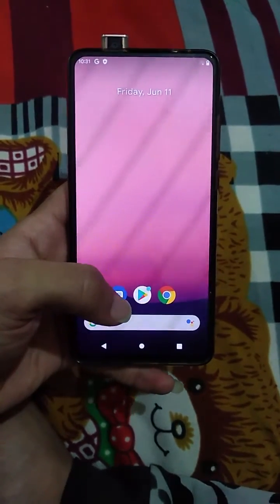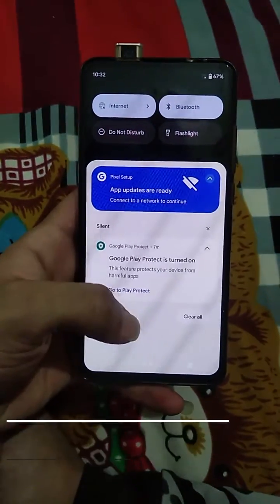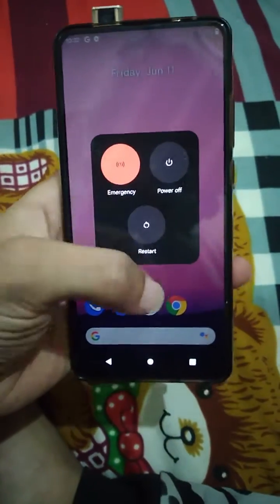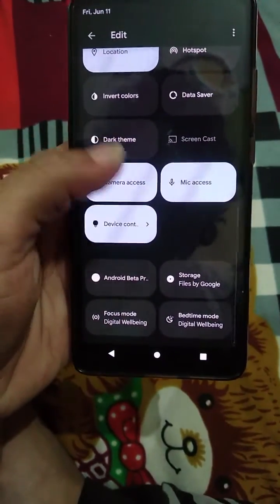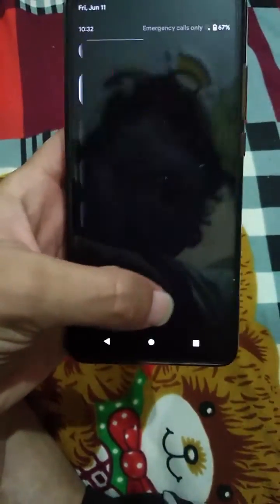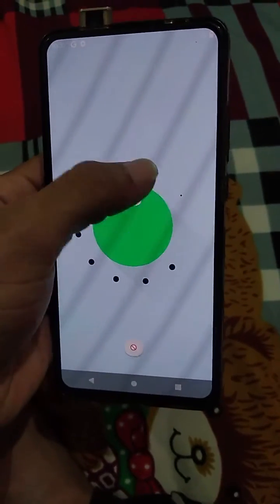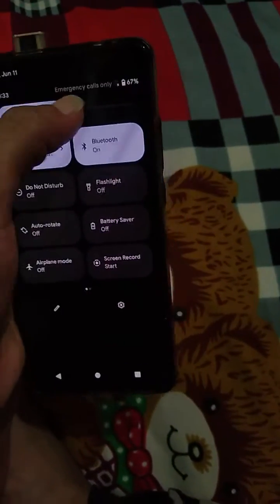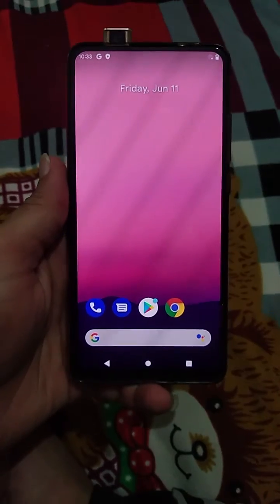Android 12 Beta 2 Gsi k20 pro Android12 Beta 2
Android 12 install port GSI

From Experiance knowledge buy cheap but best tech gadgets

The Tech & Gear I use on a day to day life
Redmi K20 pro white
poco f1 6 128 gb
lav mic for smartphone
good phone for daily driver under 15k

(gDrive) not all things but some importing things

flashing guide
If coming from any other ROM
- Backup first... always backup first
- Wipe system, data, cache and dalvik cache
- Install  ROM
- Install GAPPS (mandatory in custom rom without gapps )
- Install root package of your choice (I recommend Magisk)

free Amazon Prime Membership 30 days
if u want to help channel to grow more keep bookmark amazon link and purchage from this every purchange
gives some commition to channel and it helps to buy gear for videos